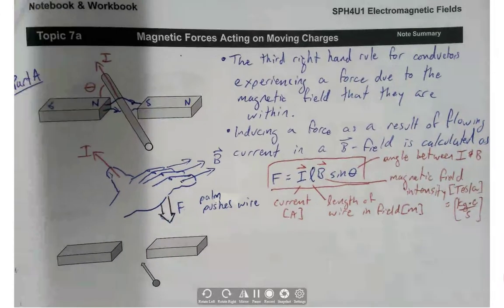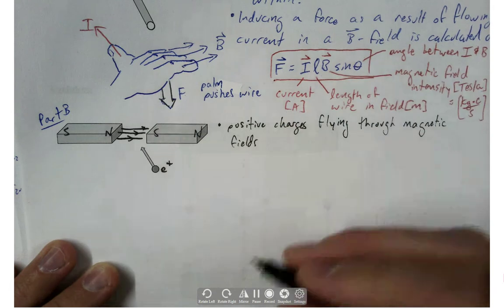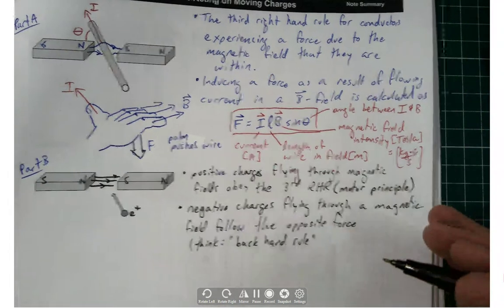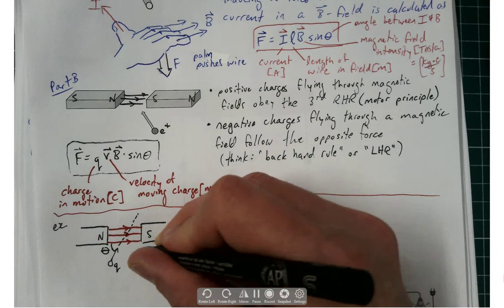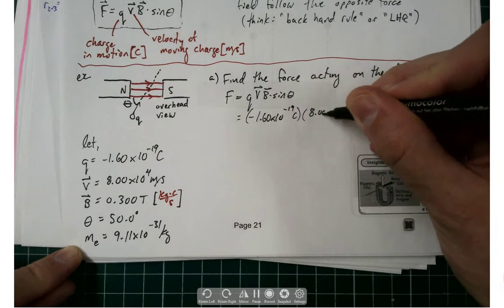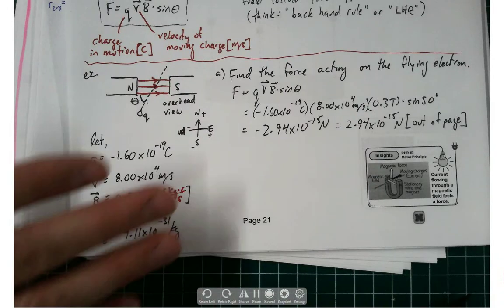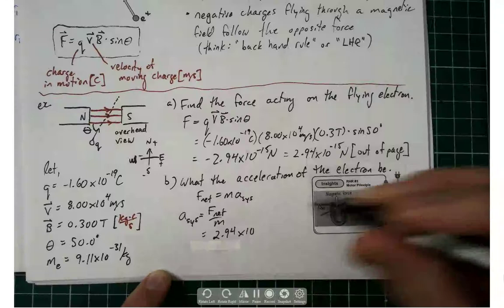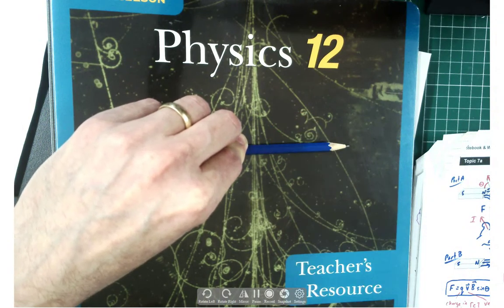SPH4U1 U5.T7a Charged Particles in Motion Through a Magnetic Field - Video 2